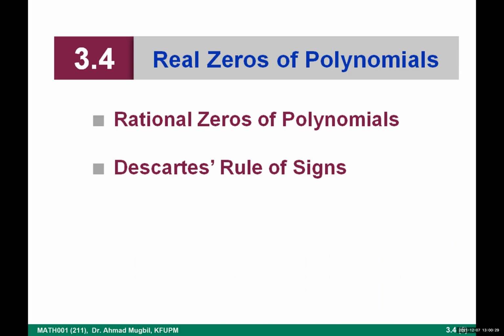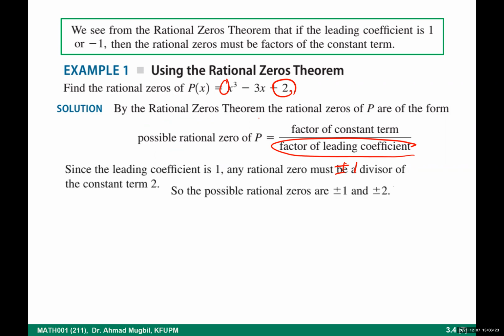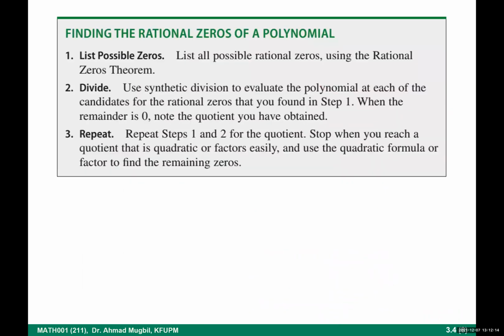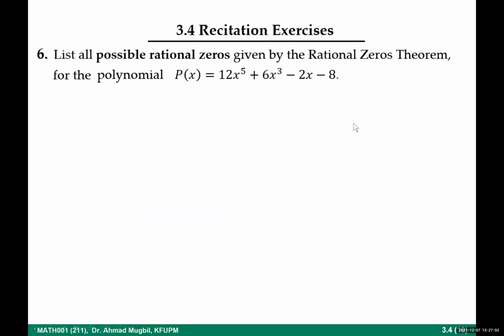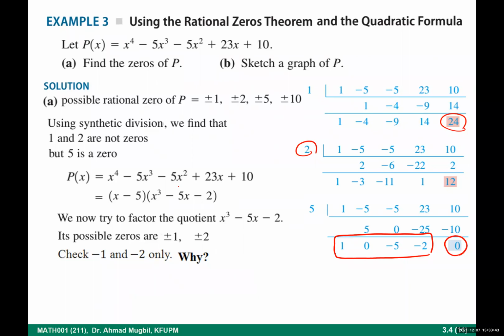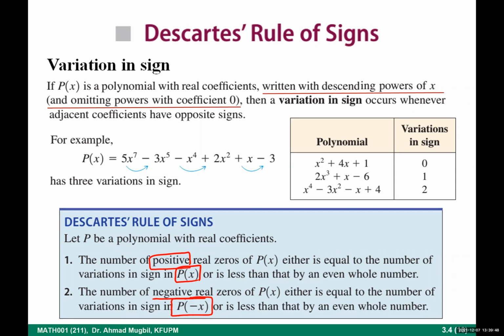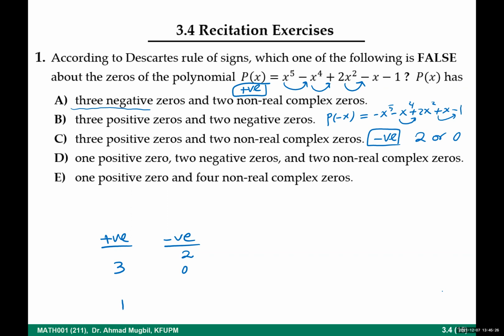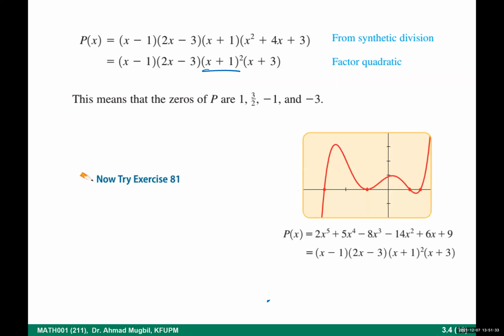MATH001, 3.4 Real Zeros of Polynomials